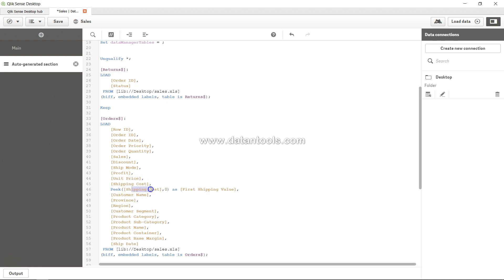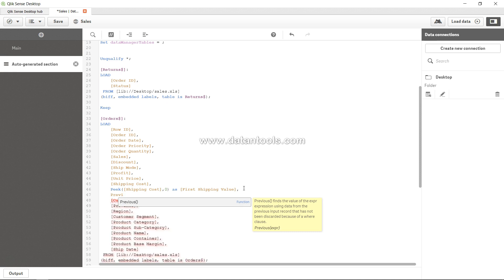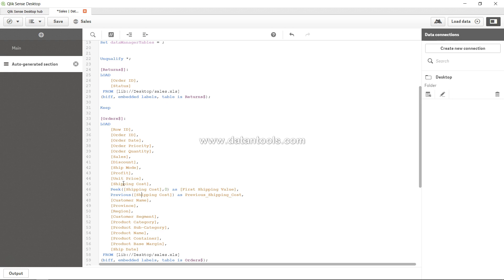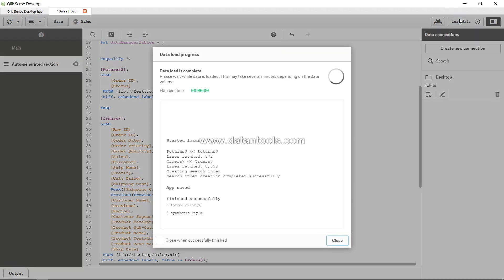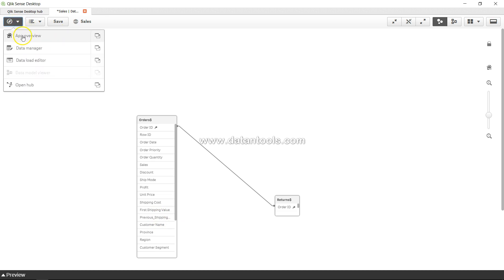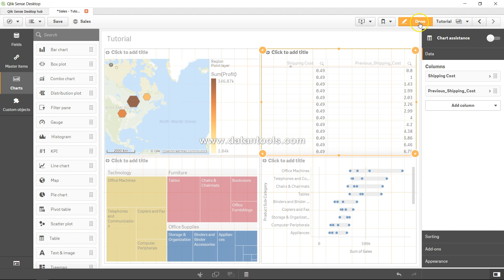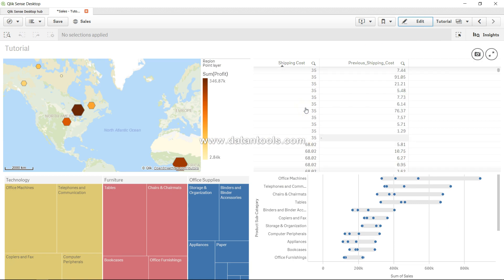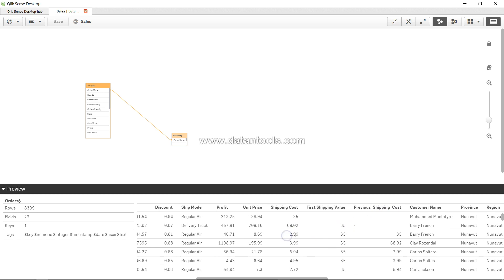48 Qlik Sense Previous Function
In this QlikSense Tutorial video I have talked about how you can use previous function. QlikSense previous function is useful in picking previously loaded value in qliksense after which you can compare the two values of same field and do the comparative analysis or any other comparison for your data transformation needs. QlikSense previous function is used many times while transforming data in qliksense.

Previous() finds the value of the expr expression using data from the previous input record that has not been discarded because of a where clause. In the first record of an internal table, the function will return NULL.